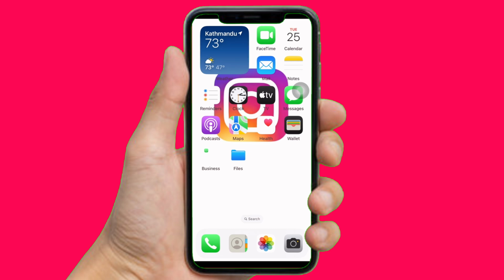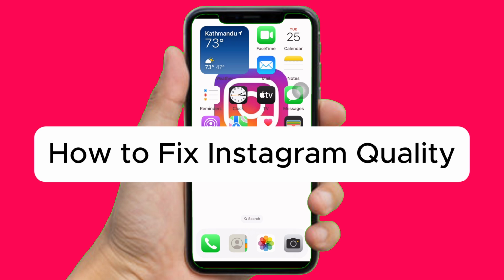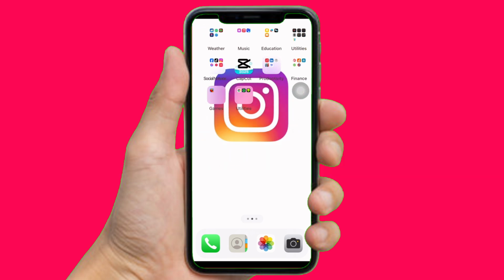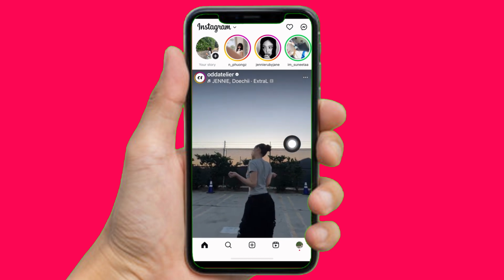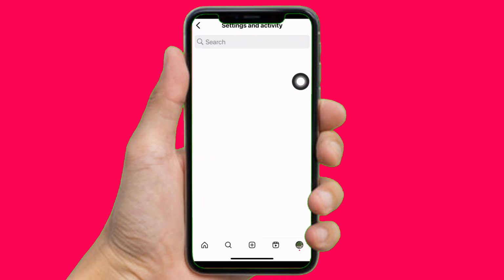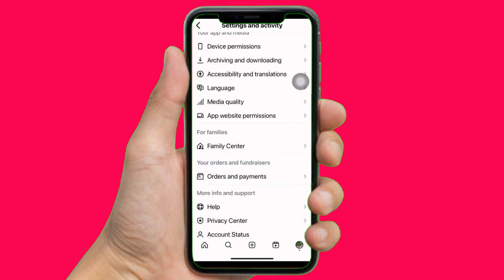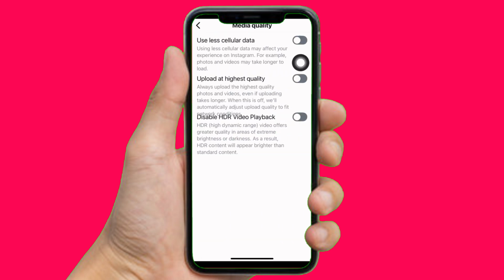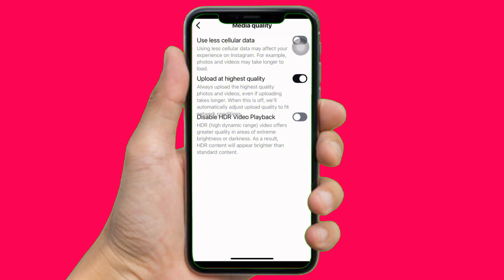How to Fix Instagram Quality Issue 2025?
Are your Instagram photos and videos losing quality after uploading? If your Instagram posts look blurry, pixelated, or compressed, this video will help you fix Instagram quality issues and keep your content sharp and clear.
Instagram automatically compresses media, which can lead to low-quality uploads if settings aren’t optimized. Whether you’re dealing with poor video resolution, blurry photos, or Instagram reducing your Reels quality, I’ll walk you through step-by-step solutions to upload high-quality content on Instagram without losing sharpness.
These Instagram quality fixes will help your photos, videos, and Reels look professional and high resolution.